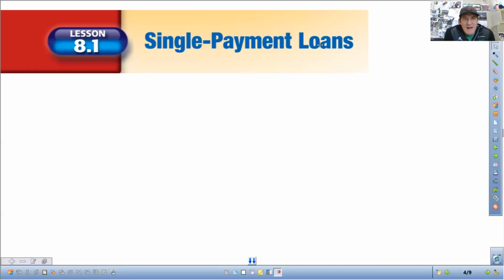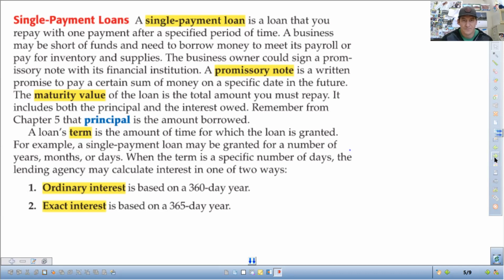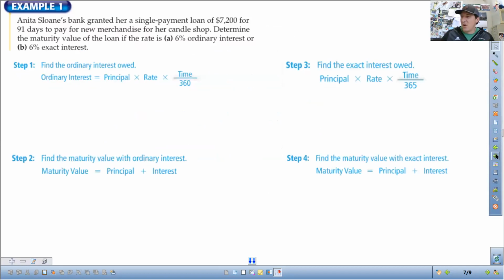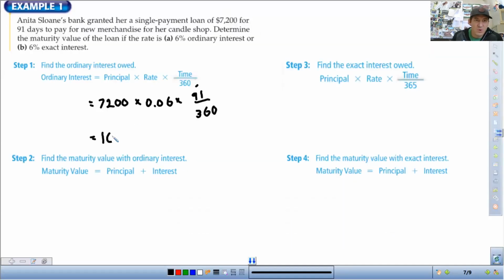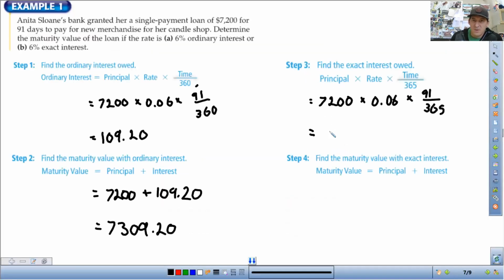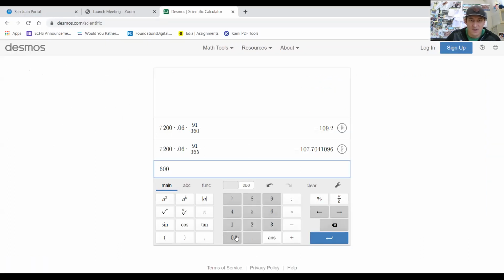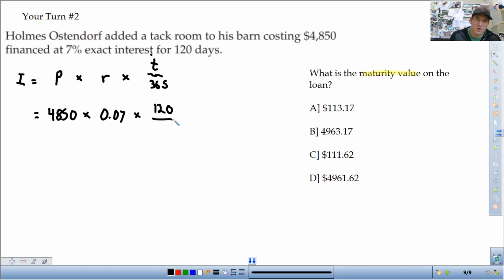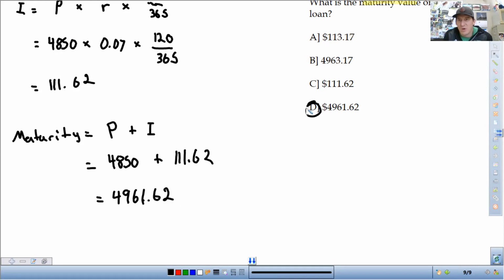Financial Math 8.1 Single Payment Loans